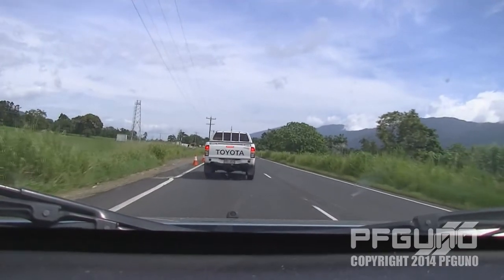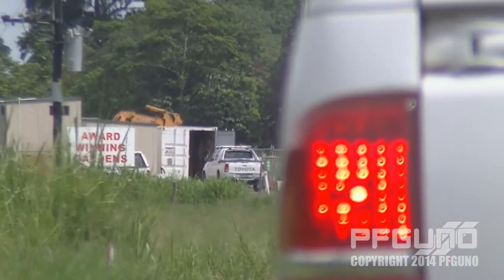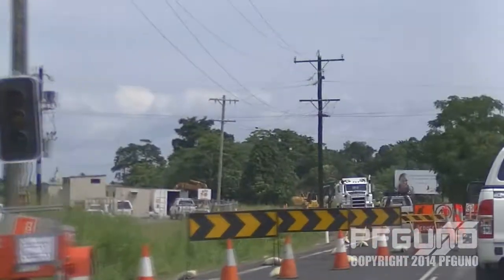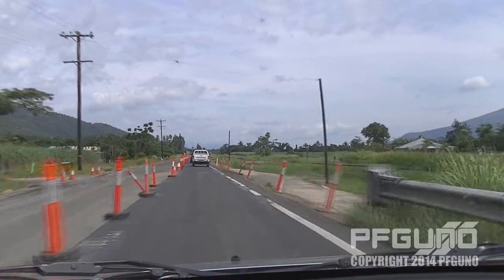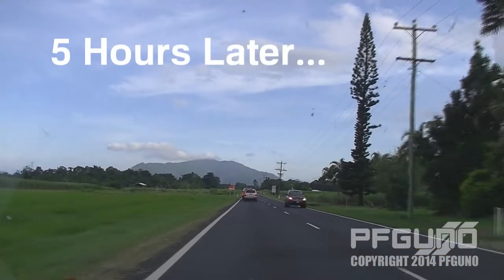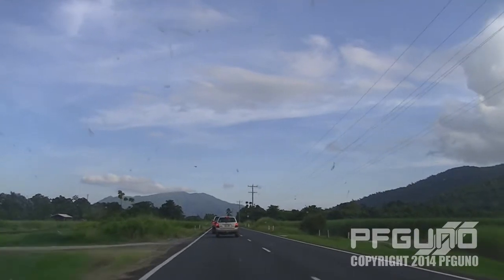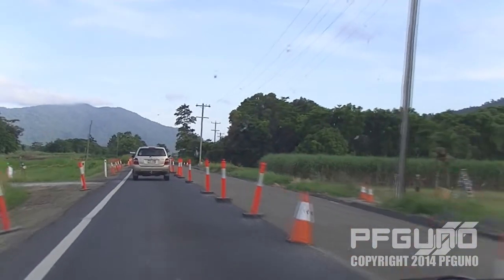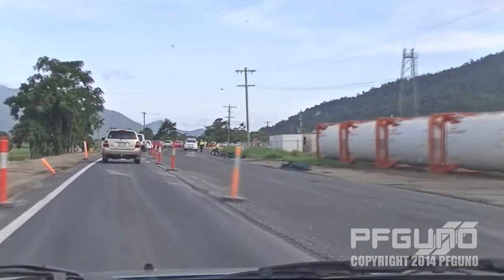Fig Tree Creek Road Resurfacing [HD]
(16:9, 720P)
Me explaining about some roadworks doing a road resurfacing on the Bruce Highway somewhere between Deeral and Fishery Falls in Queensland.